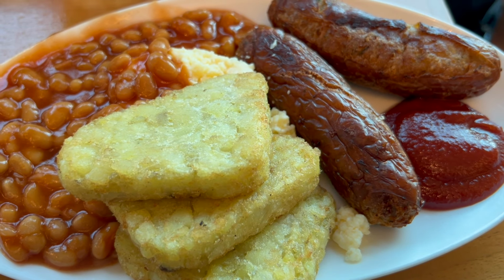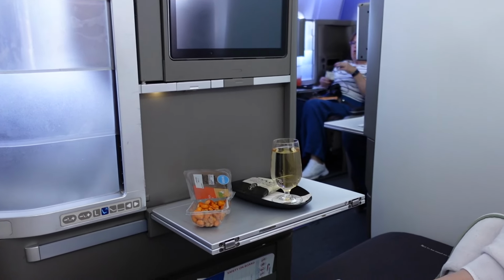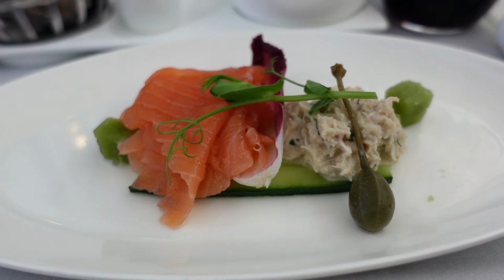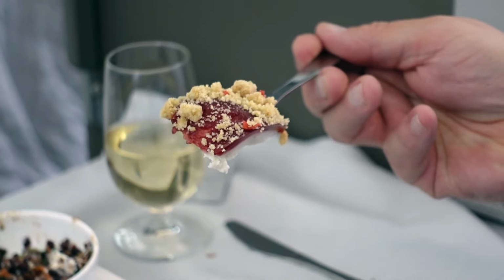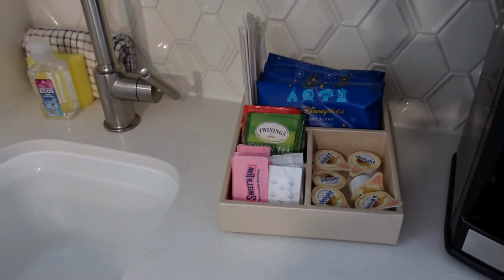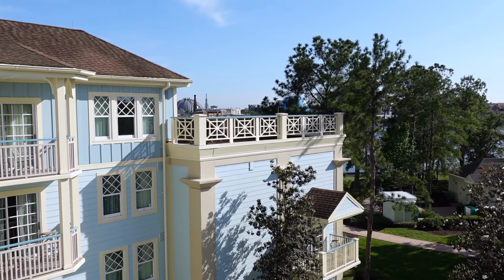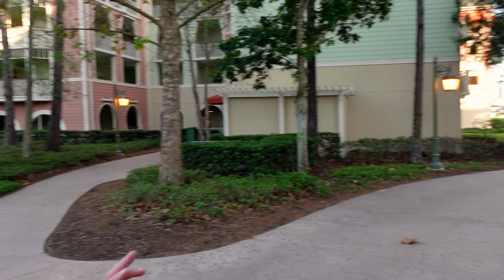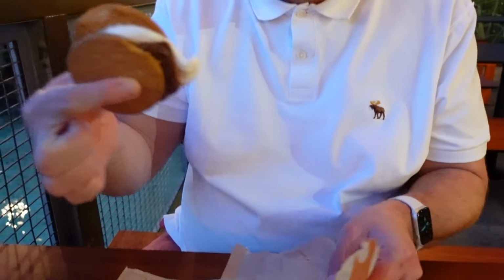Disney Vlog 2024 | Disney Travel Day - British Airways Business Class Gatwick to Orlando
Disney Vlog 2024 | Disney Travel Day - British Airways Club World / BA Business Class London Gatwick LGW to Orlando International MCO | Mears Connect | Disney's Saratoga Springs Resort Deluxe Studio Preferred Room Tour | Disney Springs Fast-Fired Pizza Quick Service Dinner

Welcome Your Royal Highness!

And welcome to Travel Day!  Yes!  It is finally here!!  Waking up at Hampton by Hilton at London Gatwick, of course we give you our review of this airport hotel!  Straight to the terminal, bag drop, security and we take you to the British Airways Business Lounge at Gatwick South Terminal.

We are flying in the Club World Business World cabin, so take you on board and show you around a little, including the food on board and we tell you how we get to fly in business class at a much reduced price!  For BA Amex - British Airways American Express Premium Plus Card

Mears Connect deliver us safely to Disney's Saratoga Springs Resort.  A brand new resort to us and we are staying in the Congress Park area of the resort.  As you may know, we are DVC - Disney Vacation Club members and we used our points for this room.  And you know us by now, we have a full room tour of our preferred deluxe studio.  Who doesn't love a room tour?  Especially a room tour at Saratoga Springs!

Groceries all arrive, courtesy of Garden Grocer!  Very expensive for a few groceries, but still cheaper than getting ride share to the grocery store and back!  For Garden Grocer

Dinner is served quick service at Disney Springs.  And we take you along to Blaze Pizza.  Yes it is quick service pizza, but it was incredible!  Watch to see what we had and of course to get our full review too!

We hope you enjoy this vlog and if you have any questions for us, please drop them in the comments.

This will ensure that you are notified whenever our new vlogs come out!

If you'd like to know what is coming up on this trip, you can find the Trip Announcement Video right here -

And if you cannot wait for the new vlogs, you can catch up with our previous Walt Disney World vlog series here -

And if you'd like to see something completely different, our Brazil Trip vlog series is here -

Chapters
0:00 Titles
0:21 Welcome To Travel Day at Hampton by Hilton
1:33 London Gatwick Airport - South Terminal
2:18 British Airways Business Class Lounge - London Gatwick
4:40 Hampton by Hilton Gatwick Review
7:09 British Airways Club World Flight BA2037 to Orlando International MCO
22:27 Arriving in Orlando & Journey to Disney's Saratoga Springs Resort and Spa
23:04 Room 1823 - Congress Park - Deluxe Studio Preferred - Room Tour
31:22 Garden Grocer Delivery
32:57 Walking to Disney Springs from Saratoga Springs
35:04 Blaze Fast-Fired Pizza - Disney Springs
40:15 Blaze Pizza Review
41:26 Final Thoughts of Travel Day
42:22 Coming Up Next Time, Outro Stuff & Never Grow Up

We really appreciate you!  And look forward to bringing you along on this new series!

Never Grow Up!

Dan x

Peloton - Dan_WDWAO

My Favourite Channels